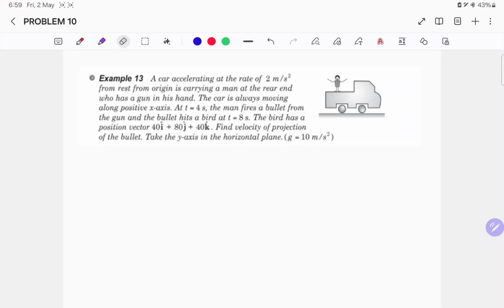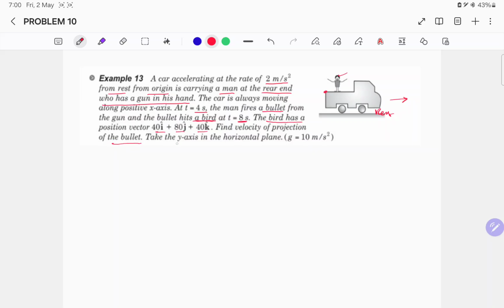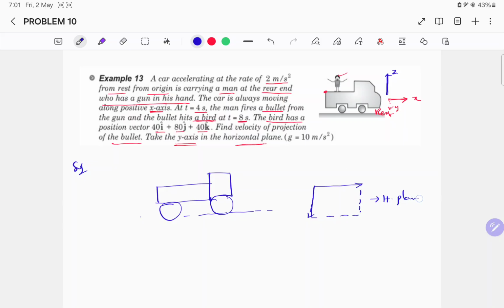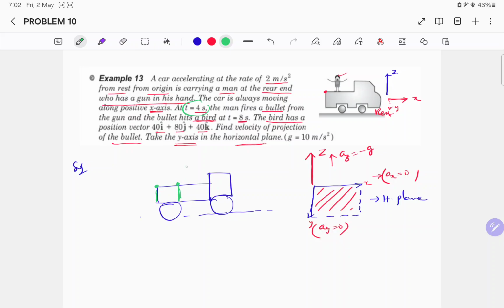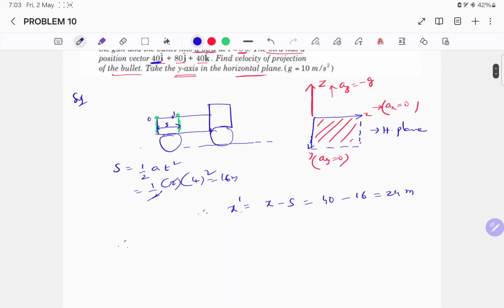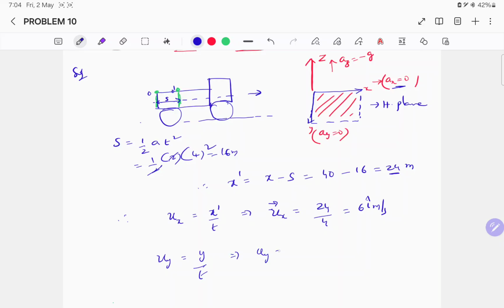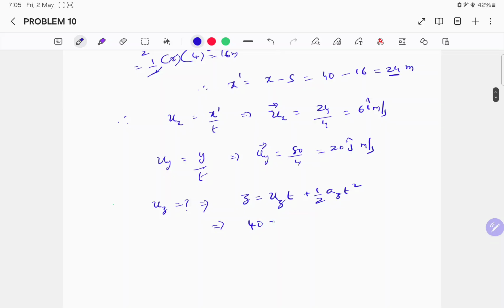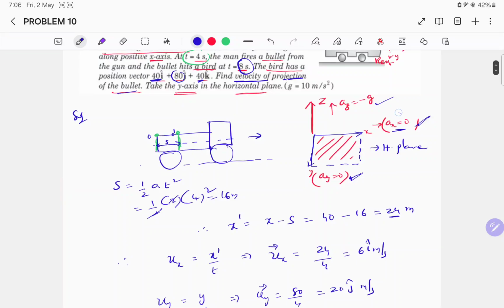2 May 2025